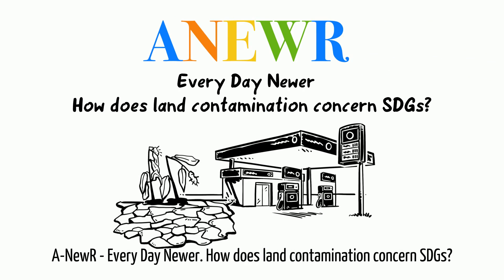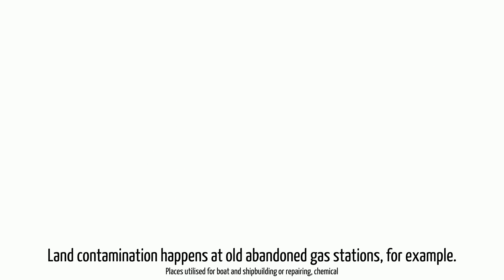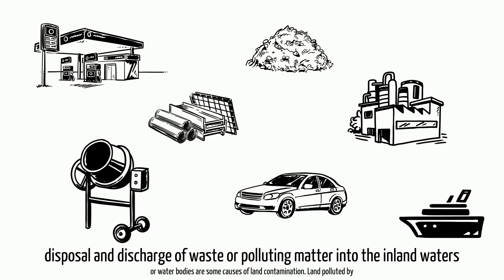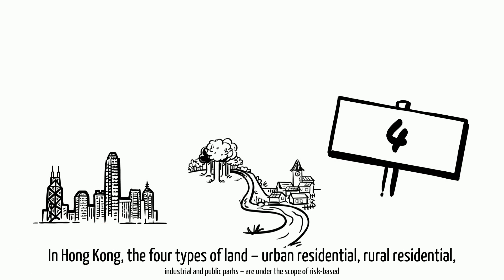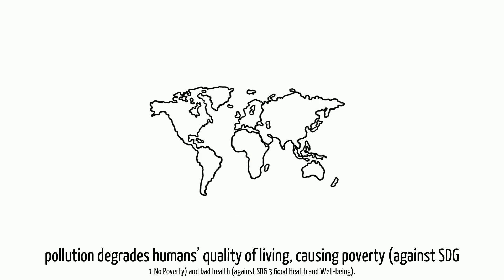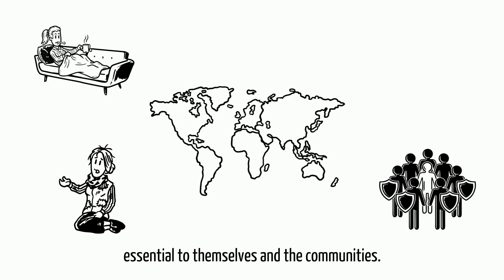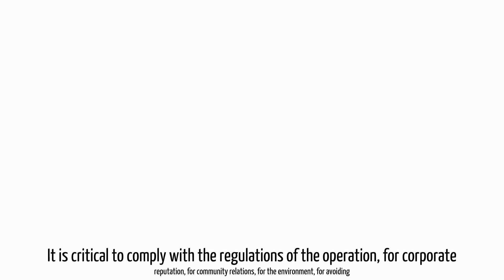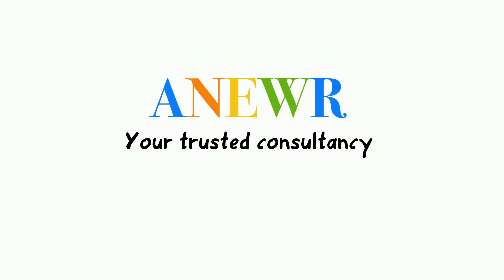How does land contamination concern SDGs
According to the Urban Renewal Authority, they have launched over 60 redevelopment projects. In redevelopment, we need to care about how the land was operated. How it was operated underlies the potential adversely impact the surrounding neighbourhoods and threaten human health and the environment in the new development.

ANewR Consulting Limited is specialised in a number of niche areas where professional environmental, sustainability and digital technology services are provided:

* BEAM Plus Consultants
* IEC Independent Environmental Checkers
* Acoustic, Noise & Vibration Consultants
* Noise Consultants to support Noise Permit and Emission Label applications
* Environmental Design Consultants
* QPME Label Consultant: Apply New and Renew Existing
* Multi-Channel Acoustic System Consultants
* GIS Consultants